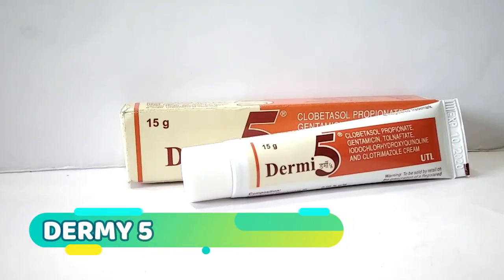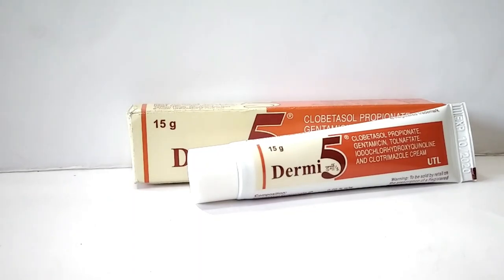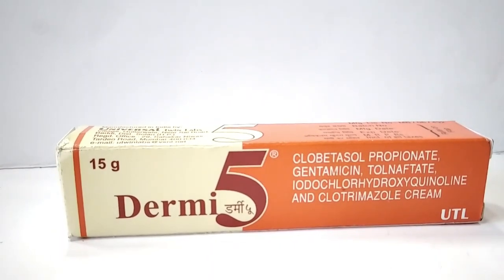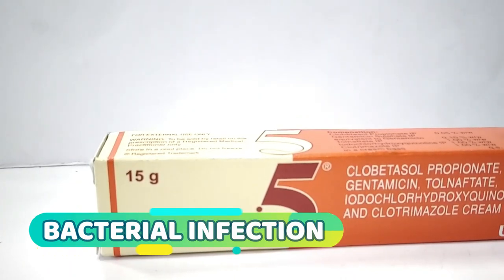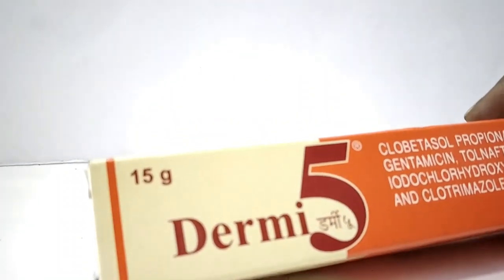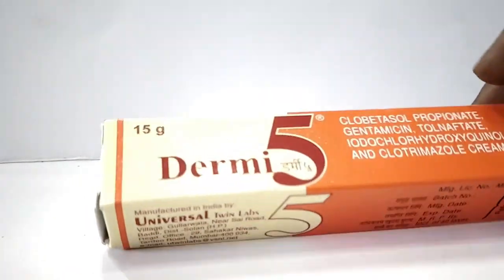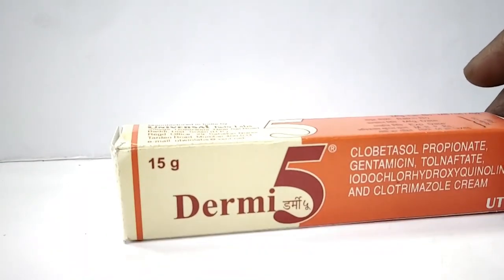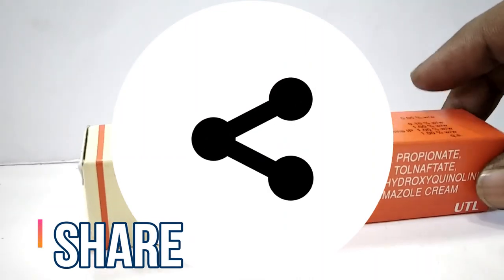dermi 5 cream uses in english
dermi 5 cream uses in englishDermi 5 Cream is a very strong corticosteroid having a very high potency. It reduces the actions of chemicals that cause inflammation in the body. It is used to treat inflammation, redness and itching caused by a number of skin conditions such as eczema, allergic reactions, dermatitis, rashes and psoriasis.It is also used to treat several autoimmune diseases including vitiligo, alopecia areata, lichen planus, lichen sclerosus. It comes in the form of a shampoo, ointment, mousse and an emollient cream.
This medicine may have a few side effects that occur in rare cases. Some of them include experiencing a burning sensation after application, dry skin, redness of skin, cough, body pain, headache, itching of skin and sore throat. These effects should disappear in a few days as your body adjusts to the medication. Let your doctor know right away if any of these unlikely but serious side effects occur : stretch marks, skin thinning or discolouration, acne, hair bumps or excessive hair growth.
This medicine is not recommended to patients with known allergy to Dermi 5 Cream. It should not be given to a anyone younger than 12 years old. Tell your doctor if you are pregnant, plan to become pregnant or are breastfeeding while using this medicine. If you have any skin infection then make sure your doctor knows about it before prescribing this medicine.
Apply Dermi 5 Cream to the affected area, usually twice everyday in the morning and evening or as directed by your doctor. Apply this medication only on the skin. Make sure to not use it on the face, groin or underarms unless directed by your doctor. Do not apply smaller or larger amounts than prescribed. Avoid contact with eyes and do not consume the medicine. Do not discontinue using this medicine without consulting the doctor.
dermi 5,
dermi 5 cream,
dermi 5 ointment,
dermi 5 tube,
dermi 5 cream side effects in hindi,
dermi 5 care,
dermi 5 cream uses,
dermi 5 benefits,
dermi 5 cream ke fayde,
dermi 5 dawa,
dermi 5 details,
dermi 5 side effects,
dermi 5 face cream,
dermi 5 for ringworm,
dermi 5 for face,
dermi 5 for fungal infection